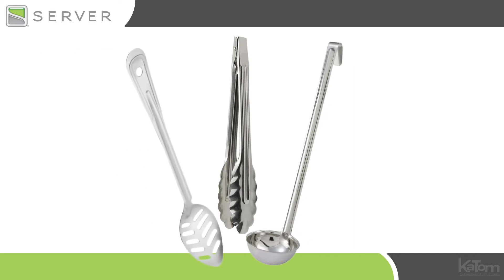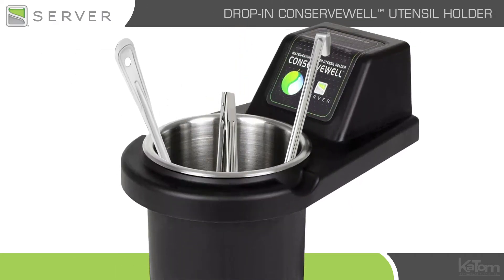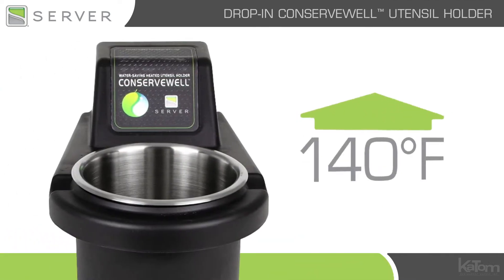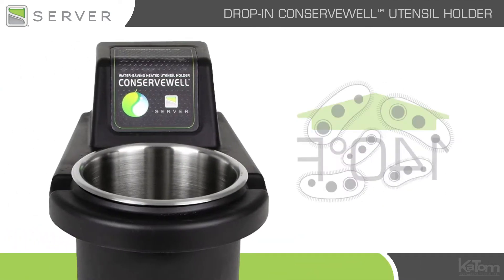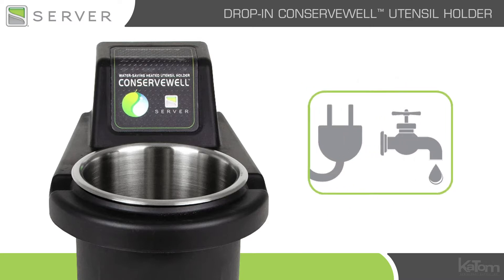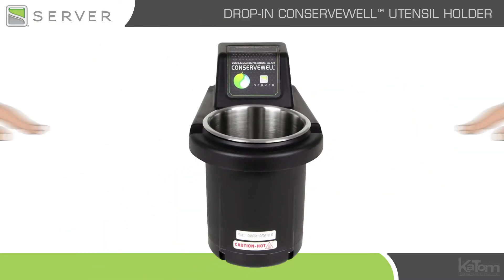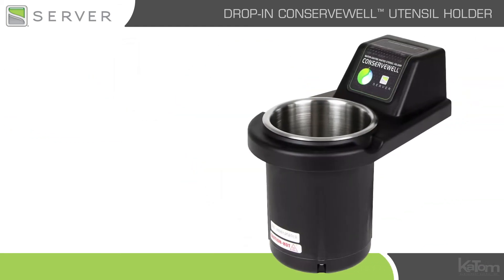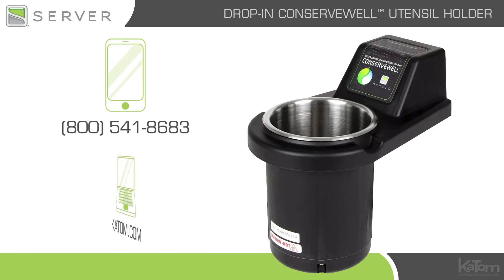Server ConserveWell™ Heated Dipper Well (87760)